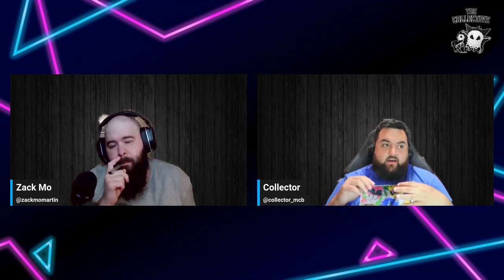Ep 6 - On Wednesdays We Wear Pink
Welcome back to another episode of "The Collective".  Zack Mo and Collector review their week in collecting,  talk about the state of the market, moaning myrtle, and Zack Mo's strange obsession with ziploc bags.